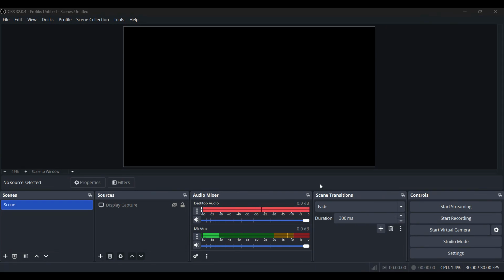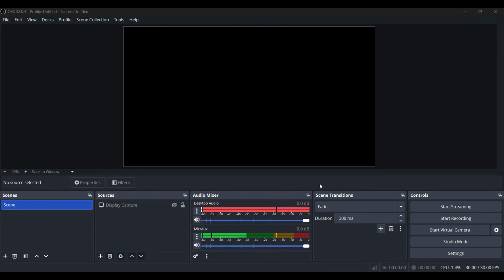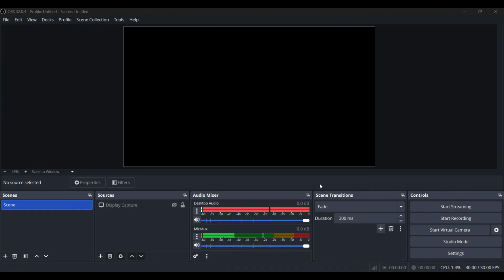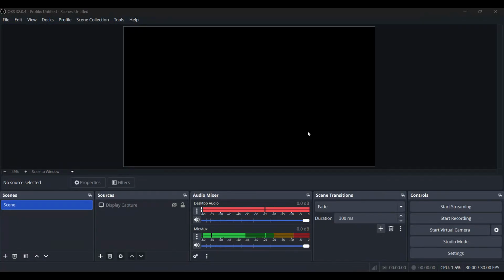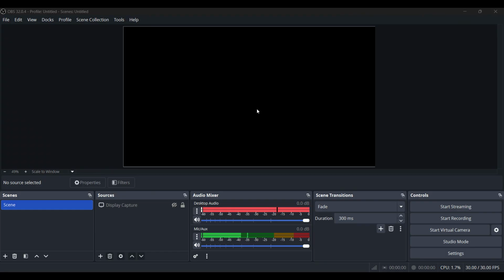How To Fix OBS Studio Crashing On Windows 11/10 (2026 Easy Guide)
Learn how to fix OBS Studio crashing on Windows 11 and Windows 10 using simple step by step solutions.
This guide covers admin mode, driver updates, plugins, crash logs, and resetting OBS safely.

Timestamps:
00:00 Intro and Overview
00:23 Run OBS as Administrator
00:57 Update Graphics Drivers
01:38 Disable Third Party Plugins
02:20 Check OBS Crash Logs
02:52 Reset OBS Settings